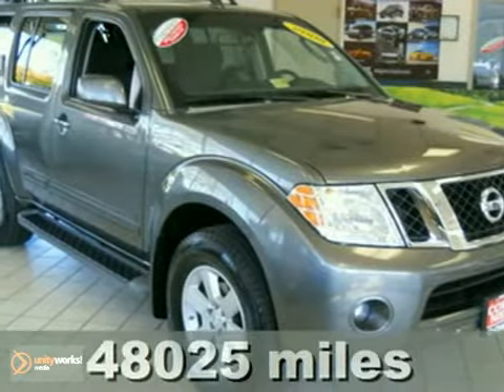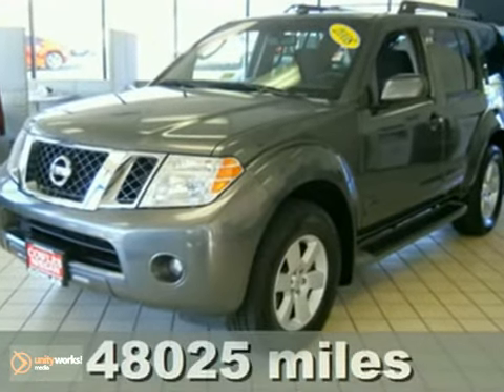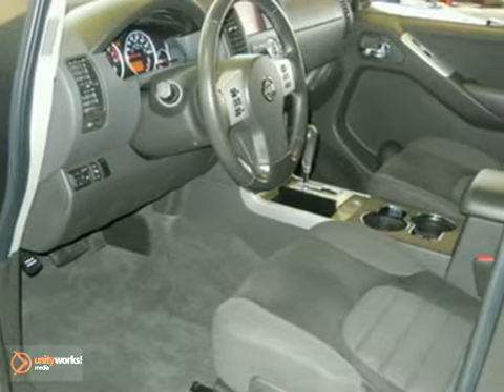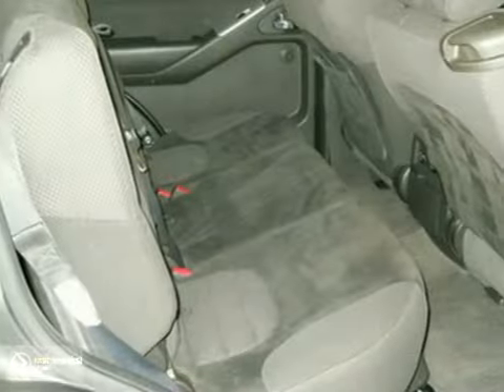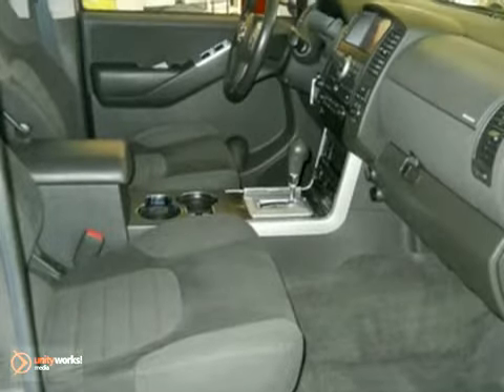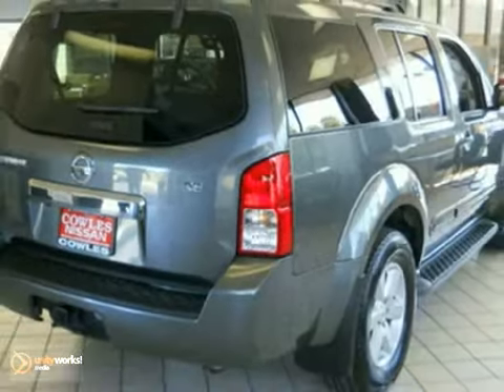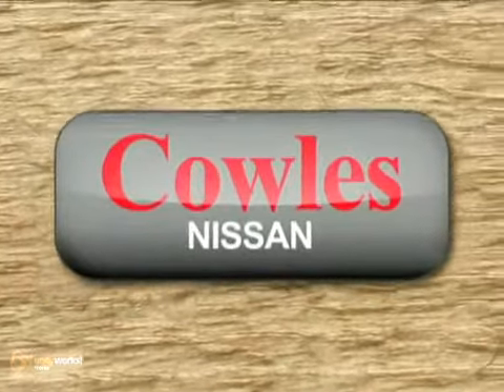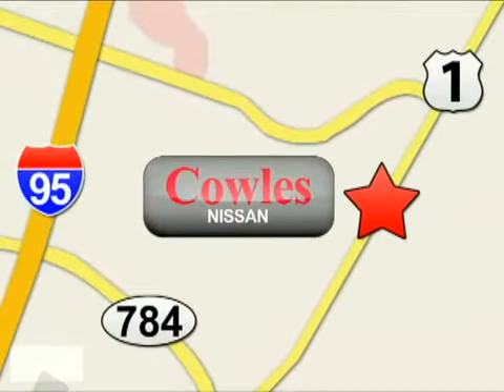2008 Nissan Pathfinder P11480A in Woodbridge Washington - SOLD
SOLD - If you are looking for real value on a great used car, Cowles Nissan Chrysler invites you to come in and test drive this 2008 Nissan Pathfinder, stock# P11480A. We are conveniently located near Woodbridge Washington DC, VA and known for our great selection, reliability and quality. Come take a look at this 2008 Nissan Pathfinder today.

14777 Jefferson David Hwy
Woodbridge Washington DC VA, 22194

Cowles Nissan has a large inventory of Nissan cars, hybrids and sports utility vehicles.

2010 Nissan Versa
2010 Nissan Cube
2010 Nissan Sentra
2010 Nissan Altima
2010 Nissan Maxima
2010 Nissan Z
2010 Nissan GT-R
2010 Nissan Rogue
2010 Nissan Murano
2010 Nissan Xterra
2010 Nissan Pathfinder
2010 Nissan Armada
2010 Nissan Frontier
2010 Nissan Titan

Cowles Nissan has access to a large inventory of new and used Nissan vehicles in the Woodbridge, Manassas, Fredericksburg, Alexandria, Fairfax and Springfield area. At Cowles Nissan, our sales representatives can help you to buy your next new or used car or sports utility vehicle through a hassle free and exciting car buying experience. It is our goal to make the car buying experience at Cowles Nissan is the best in Arlington.

Serving the Woodbridge, Manassas, Fredericksburg, Alexandria, Fairfax and Springfield faithfully!